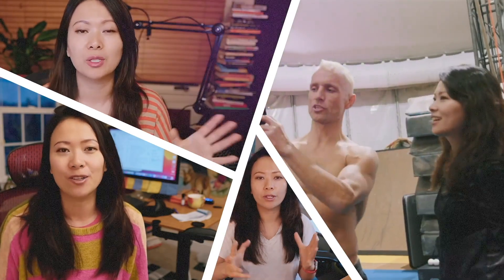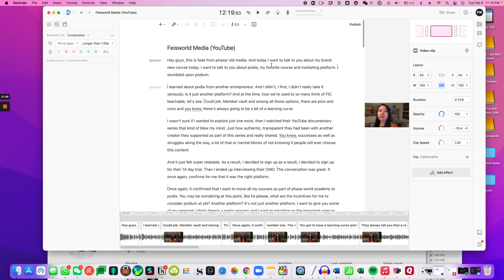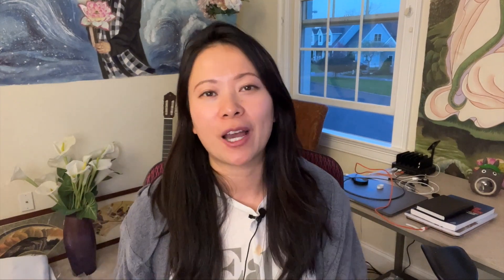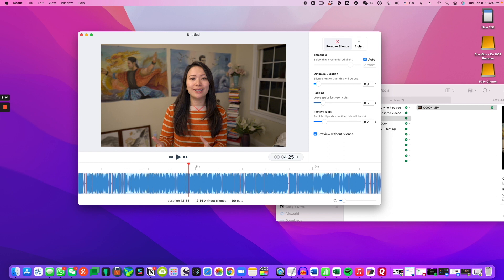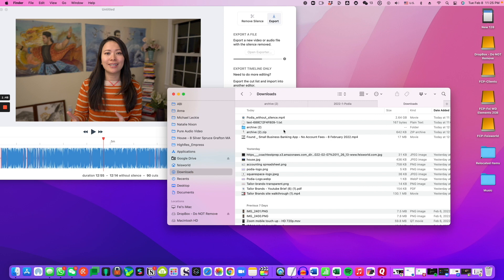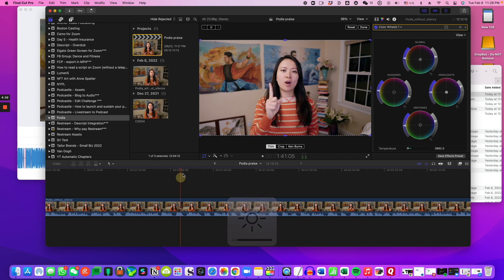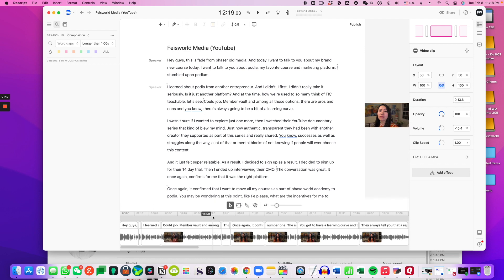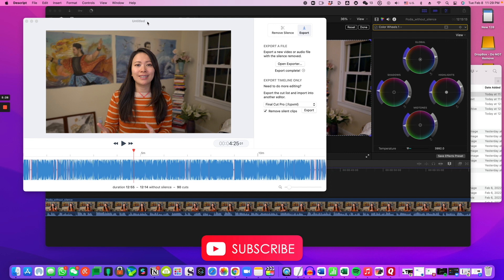How to edit videos in a fraction of the time using Recut and Descript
In this video, I want to show you Recut and Descript to help you significantly reduce your video editing time.

Recut is a fantastic tool for cutting out silence and the parts you don’t want, and it's extremely fast! It works for videos and for podcast. I use Recut mostly for my YouTube videos. After exporting your video from Recut, you'll still need an editing tool such as (iMovie, Final Cut Pro, etc.) to finalize your video.

Descript, in general, is a fantastic tool for editing audios and videos, it has a lot of features - removing silence, ums and uhs, voice enhancement - it makes editing easier (without having to open another editing tool), but it also tends to take a lot longer to export the final file.

Chapters
00:00 Intro
00:22 Comparison
02:06 Recut Walkthrough
04:47 Descript Walkthrough